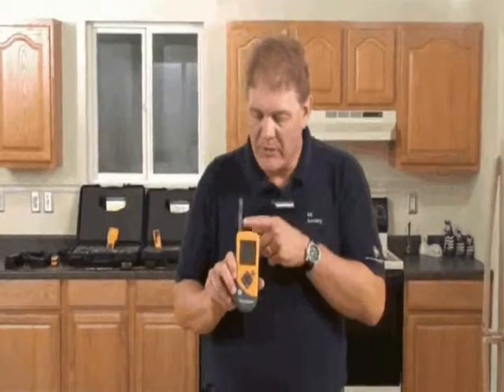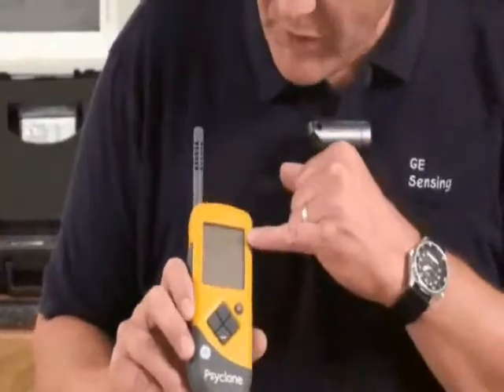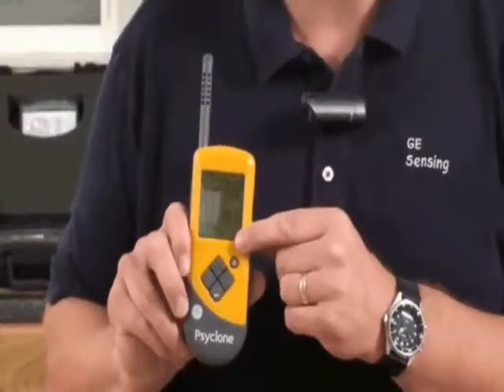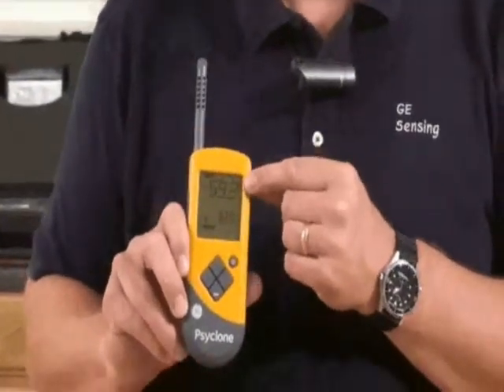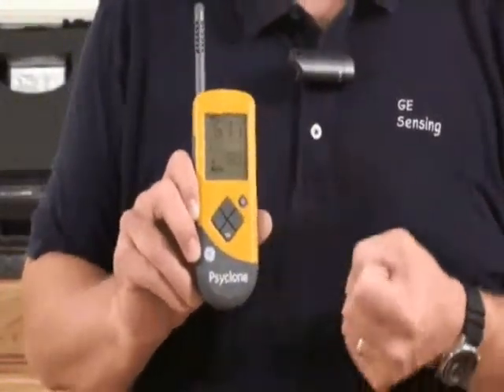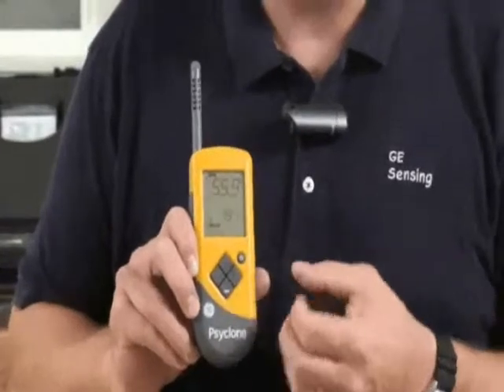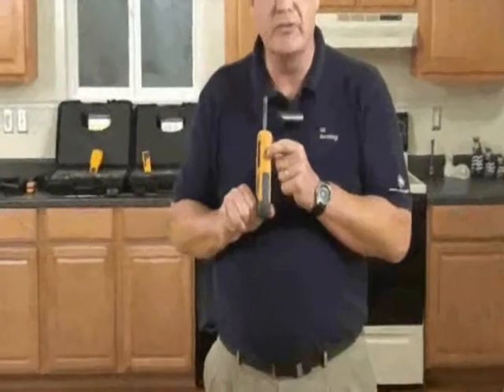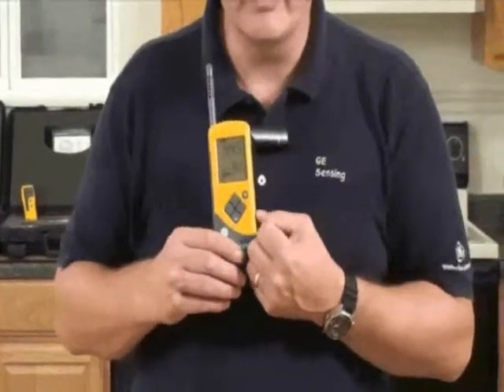Protimeter Psyclone - Thermo-Hygrometer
The Protimeter Psyclone moisture meter is a highly durable and functional hand held thermo-hygrometer designed to measure relative humidity and temperature in a wide range of environments and applications:

    Disaster restoration
    Indoor air quality
    HVAC—efficiency monitoring
    Environmental monitoring